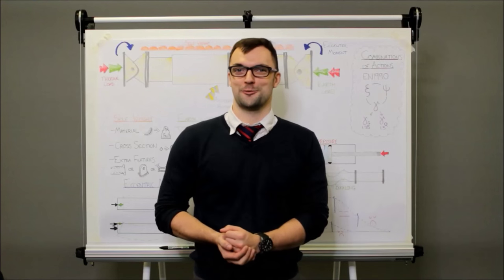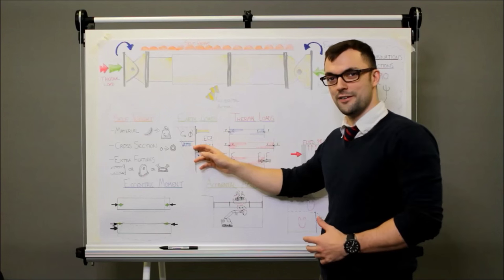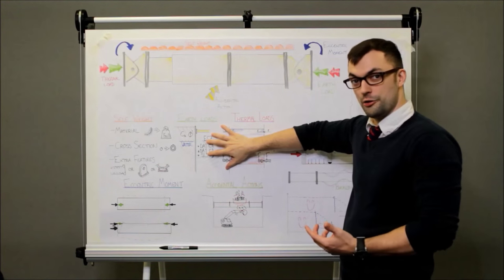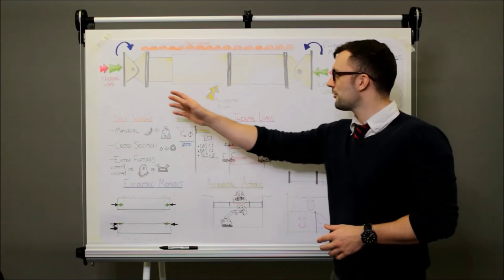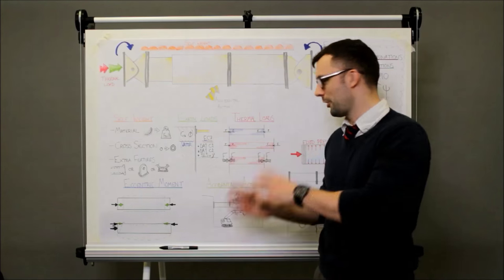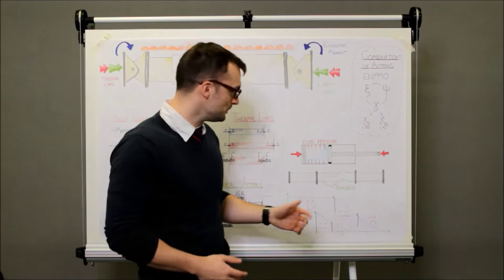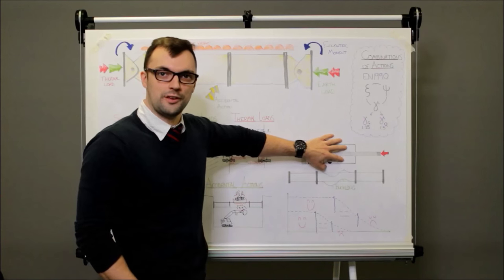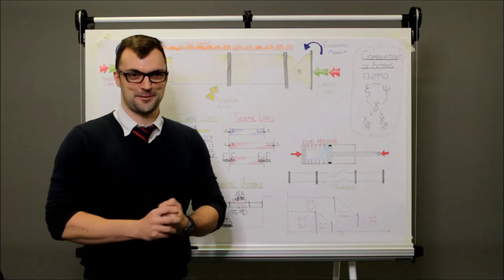Hydraulic Prop Design to Eurocodes | Back to the Drawing Board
Welcome to the very first “Back to the Drawing Board”. With me, Steve Lloyd, here Groundforce Shorco technical offices in Leeds. Behind me my drawing board will help me explain how we design our hydraulic props and the kind of actions and effects that act upon it.

Most of the prop make-up is Circular Hollow Section (or CHS) with a hydraulic unit tucked away at one side of the prop that allows the speedy installation, the fine adjustment and the simple pre-stress that is synonymous with hydraulic shoring equipment. I’m hoping if you’re watching this, there’s a good chance that you already know what a hydraulic prop is, in which case carry on.

But if you don’t, you’re in luck – below me are links to Tony’s technical blog and an entry from way back in March 2011 that talks about the basics of a hydraulic unit. So hit the pause button, go have a quick read and come back in 5 minutes.